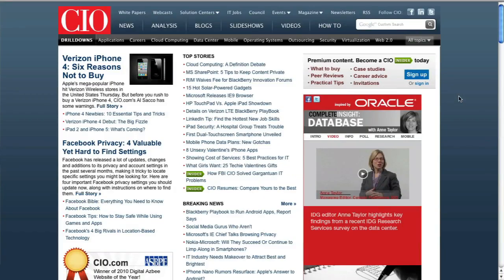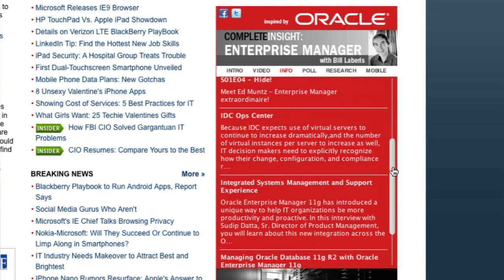Flite: cloud-based advertising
Many of the most popular destinations on the Internet depend on advertising revenue as their sole or main source of revenue. Consequently, it is critical to the long-term health of these businesses that the advertising on their sites be effective. Flite is an innovative, new style of advertisement that gives marketers and brand managers more tools with which to tell their stories and promises to deliver more engagement with potential customers.

"We like to call what we do cloud-based advertising, and the market we play in is display advertising," explains Will Price, CEO of Flite. "Display advertising is a 17-year-old technology, and it's really asked marketers to try to tell their story with three attributes—the right image, the right advertising and the right call to action button. Our perspective is that the Internet over the last 17 years has gotten so rich—there's APIs, there's social marketing, there's video—and what we're trying to do is use the cloud to bring the full power of today's Internet to bear directly in an ad unit, so when a brand tells a story it can tell a story with a pollen count, movie showtime lookups, social connections [for example]...Flite allows brands to tell stories with the full palette of assets that they produce...and make ads that are transformative in terms of the engagement that they can deliver."

Currently, marketers often use banner ads to drive audiences to information-rich landing pages, which introduce new products.  These pages contain videos, white papers, lead generation forms and other items to engage the audience. Flite takes all the information contained on the landing page and puts it into an ad unit that can be served across the web, allowing the audience to engage with the ad within the context of their original destination.

"What we're offering that publisher," says Price, "is to bring the best of that brand presence directly into the publisher's context...where it's not about leaving; it's about engaging directly right there on-page...Instead of building a content page and driving people to it, you bring the content to the people."

Changing the creative using Flite is much simpler than changing a traditional ad online. Rather than re-compiling the file, generating the new ad tags and distributing the ad tags again, with Flite, you simply change the ad and hit publish. All the ad tags in the field are automatically updated. It also allows you to easily run multiple versions of an ad and use the system's analytics to determine which ads are most effective.

"We aspire to give you almost Omniture class web analytics," says Price, "that allow the marketer to say, 'Wow, this ad really did engage, and not only was it engaging, it turned out that the video component was most interesting.' Or, 'You know what, the white papers really worked and they were downloaded X number of times.' So the metrics the industry is thinking about, clickthrough rate, really become antiquated...it's about engagement."